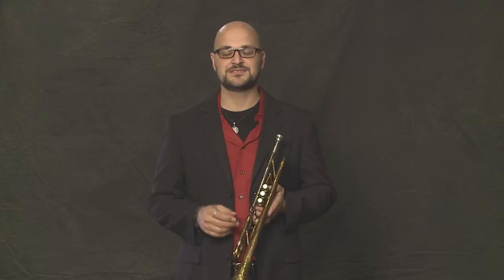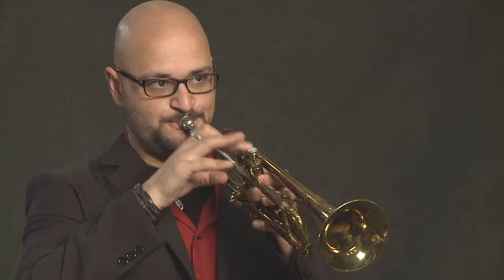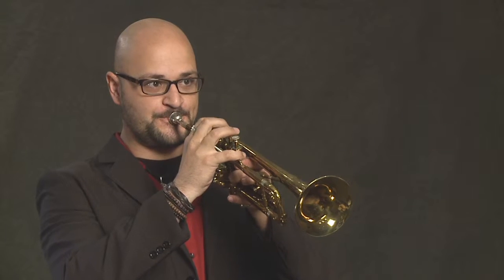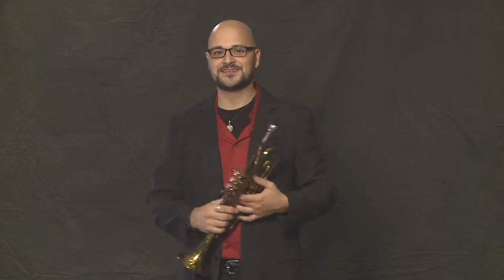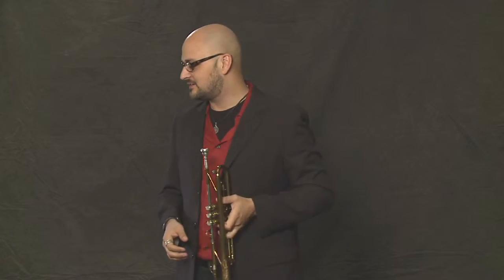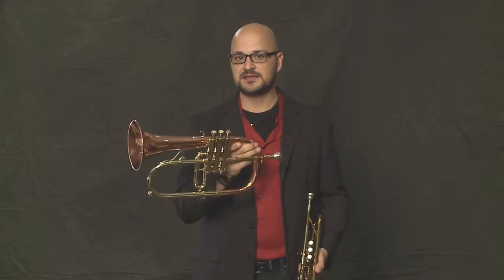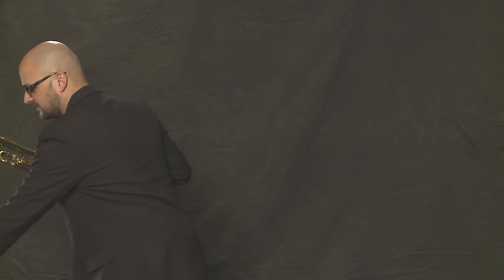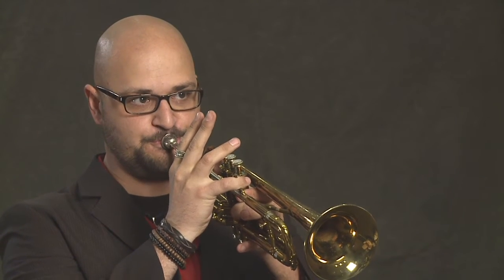Learn Trumpet From A Master: Lesson 12 Crazy And Creative Sounds With Virtuoso Daniel Rosenboom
Learn Trumpet From A Master Take Free Trumpet Lessons with Virtuoso Musician Daniel Rosenboom, Los Angeles jazz and studio musician that can be heard on the soundtracks from Godzilla, Spider-Man 2, X-Men: Days of Future Past, Despicable Me 2, The Lone Ranger, A Million Ways to Die in the West, and many more.

This series by Daniel includes over 20 video lessons that will teach you how to play the trumpet immediately with great technique and fundamentals! The lessons cover everything you need from just starting out as a complete beginner to more advanced techniques.  This step-by-step method will teach you the basics as well as advanced techniques.The lessons cover:

Meet Your Teacher (Interview With Daniel Rosenboom)
Introduction
Trumpet Basics
Cleaning Your Trumpet
A Beautiful Sound
The First Three Notes
Tuning
Dynamics
The Major Scale
We Are Rollin’ Along
Crazy Stuff!
Staccato, Legato, Slur, Accent
C Major Scale
Rehearsal Etiquette
Vibrato
The Chromatic Scale